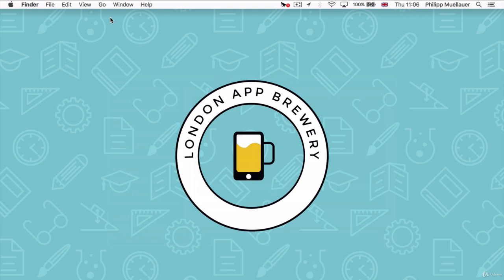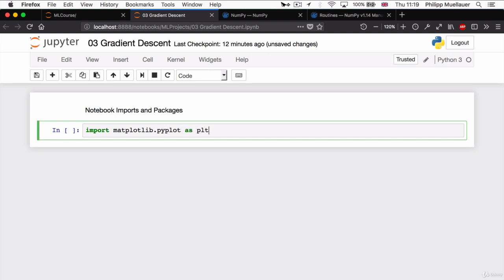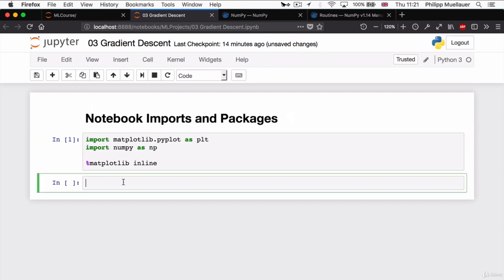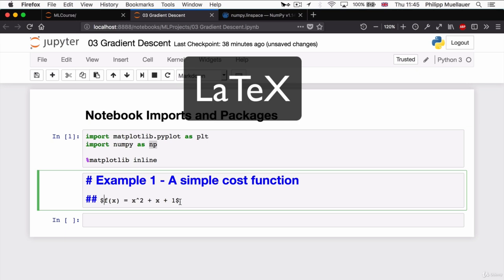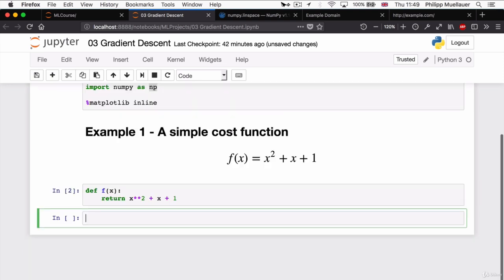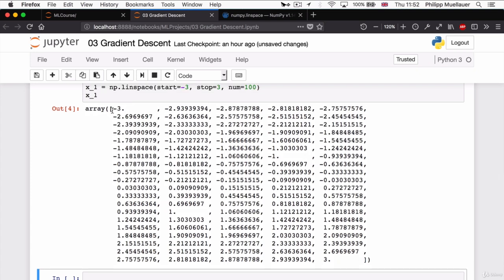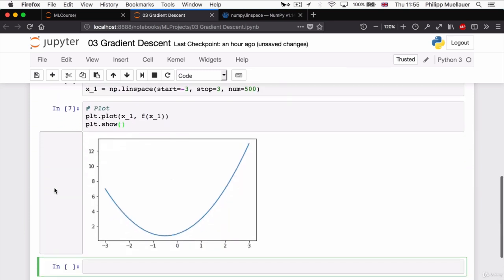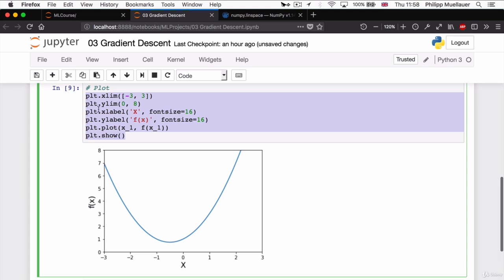4 4 LaTeX Markdown and Generating Data with Numpy